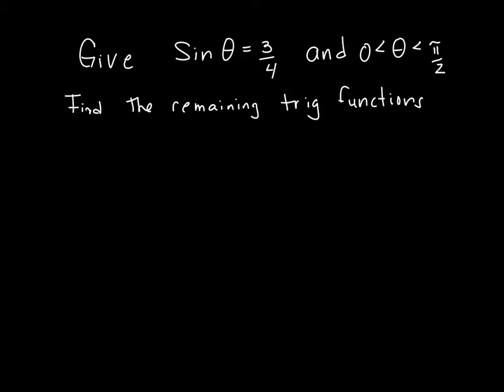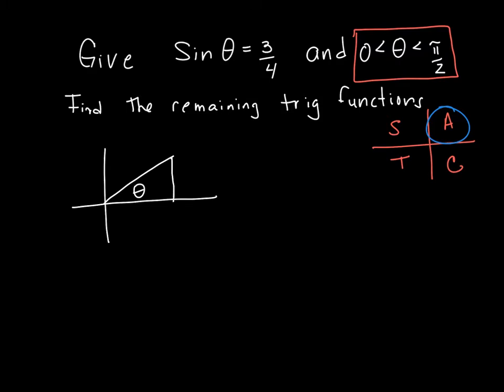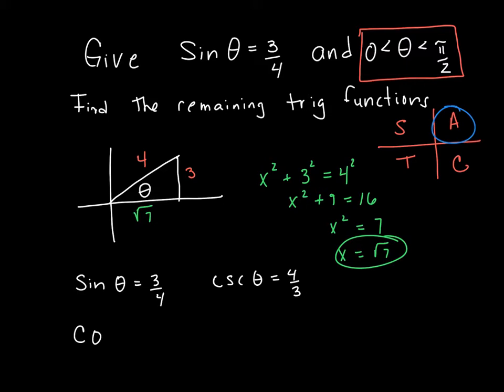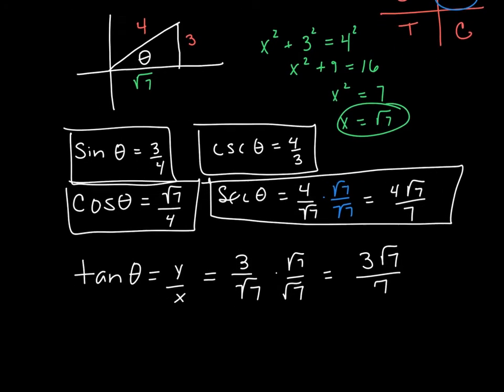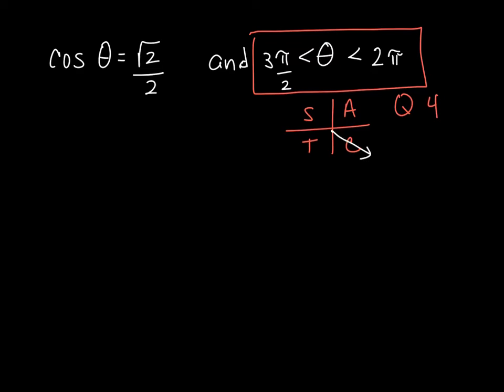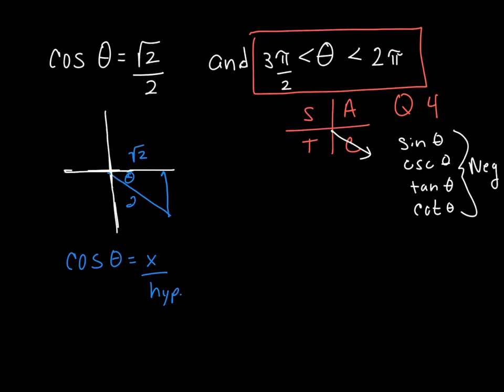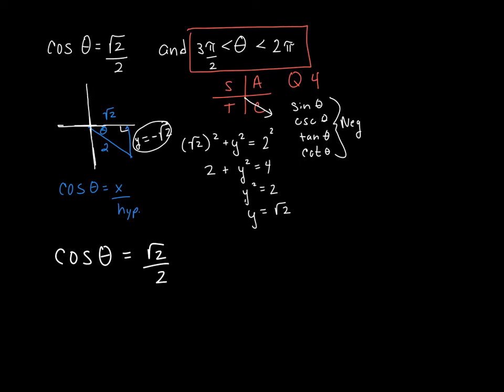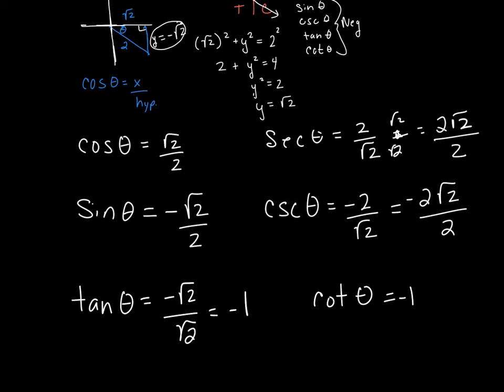4.4 Find all trig values given 1 and the quadrant